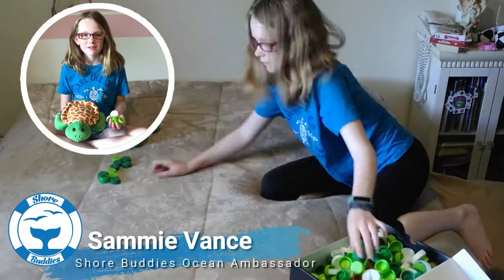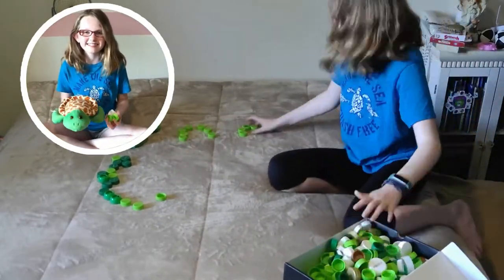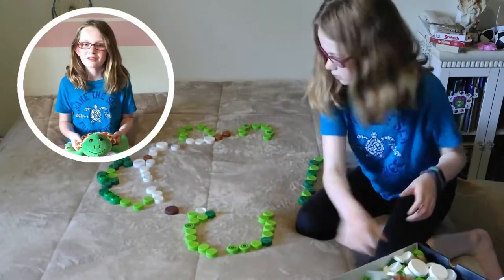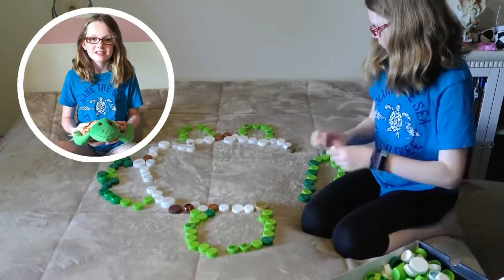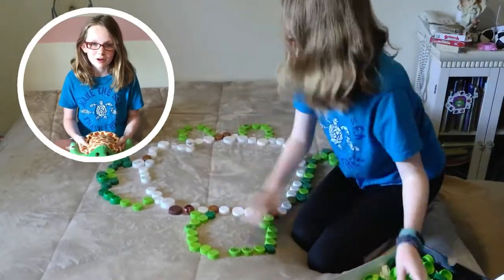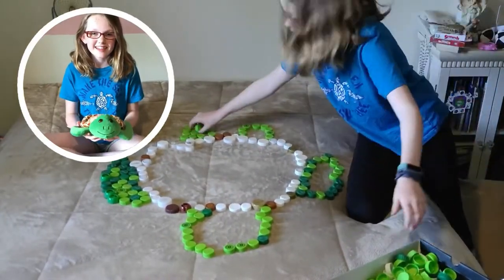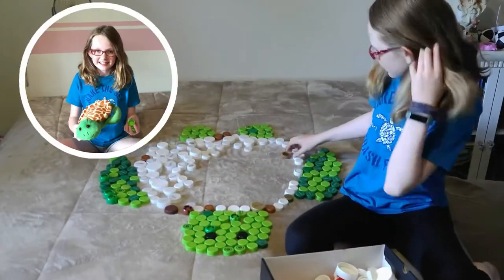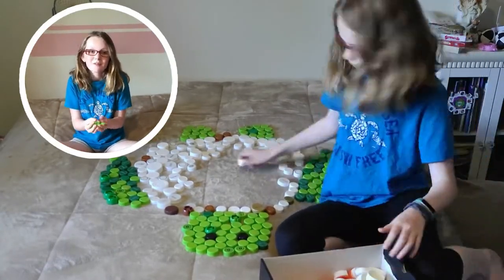Art from bottle caps - Shelly the Sea Turtle Ocean art from bottle caps | The Shore Buddies Show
What to do with all those bottle caps? Throw them out, recycle them? Well, recycle them. There are cool things that you can make out of them as Shore Buddies Ocean Ambassador Sammie Vance knows. Her Buddy Bench project is the perfect example.

In this episode of The Shore Buddies Show, Sammie shows you some cool art you can also do from the bottle caps. Join Sammie and build your own Shore Buddy Shelly the Sea Turtle at home with just plastic bottle caps and you help too, to keep the plastic out of the ocean